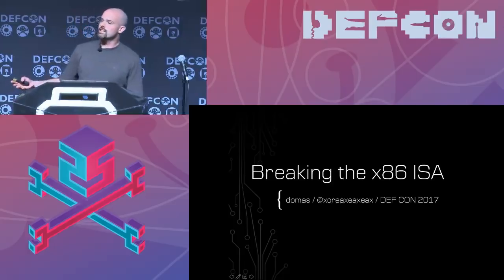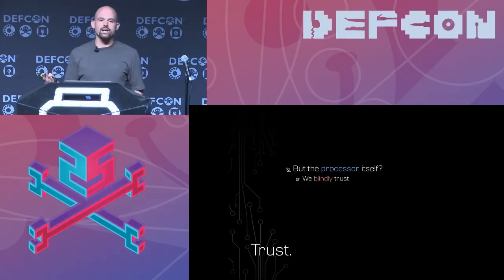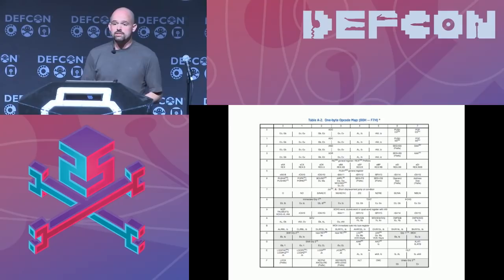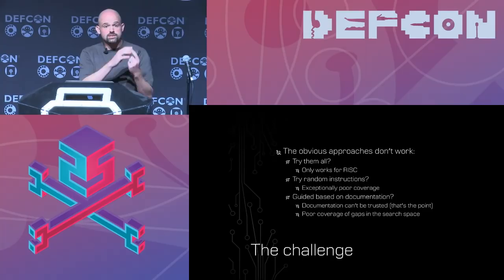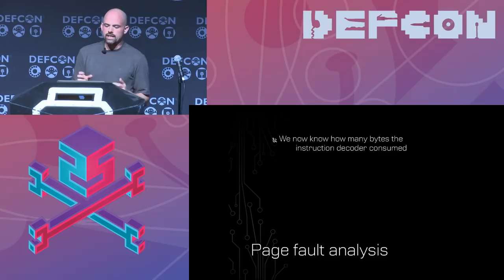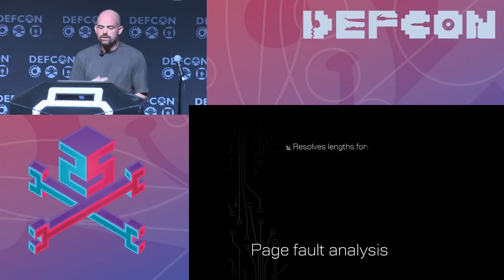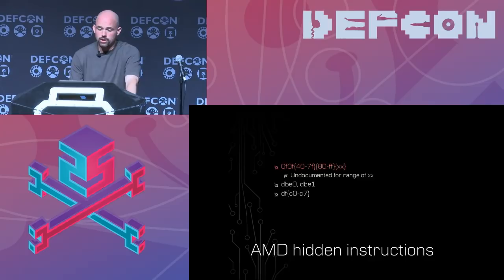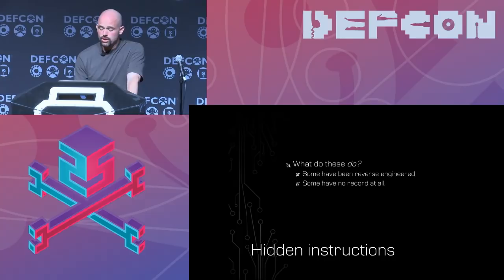DEF CON 25 - Christopher Domas - Breaking the x86 Instruction Set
A processor is not a trusted black box for running code; on the contrary, modern x86 chips are packed full of secret instructions and hardware bugs. In this talk, we'll demonstrate how page fault analysis and some creative processor fuzzing can be used to exhaustively search the x86 instruction set and uncover the secrets buried in your chipset. We'll disclose new x86 hardware glitches, previously unknown machine instructions, ubiquitous software bugs, and flaws in enterprise hypervisors. Best of all, we'll release our sandsifter toolset, so that you can audit - and break - your own processor.